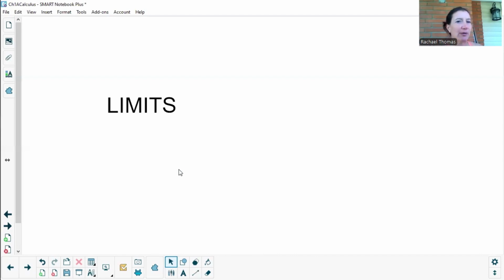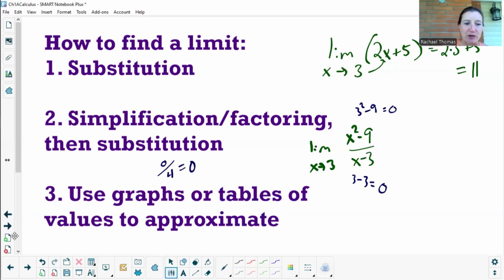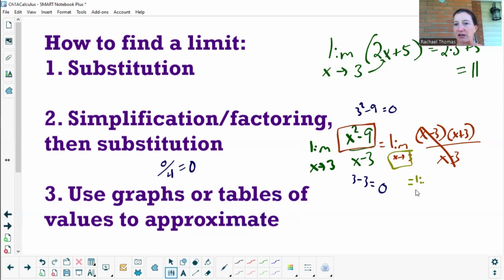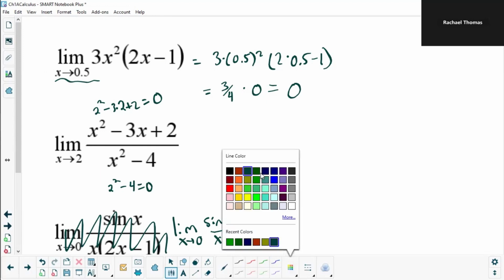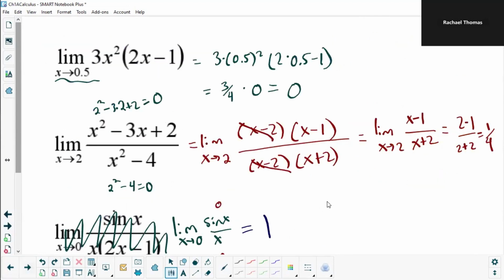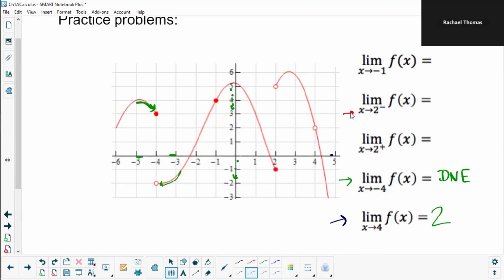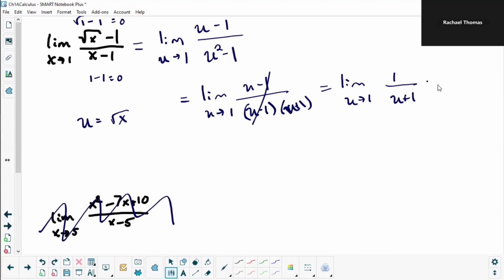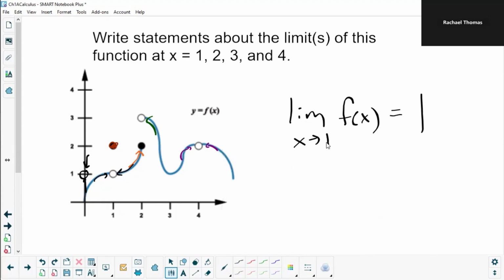How to find Limits (Calculus) - Full Explanation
This video gives a complete explanation of how to compute a limit.